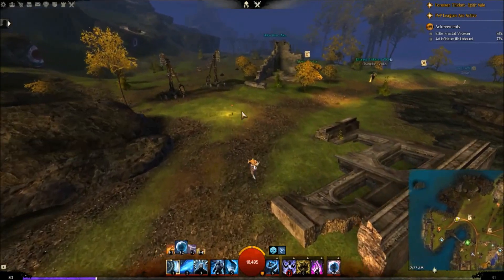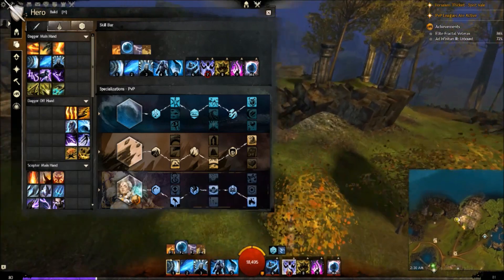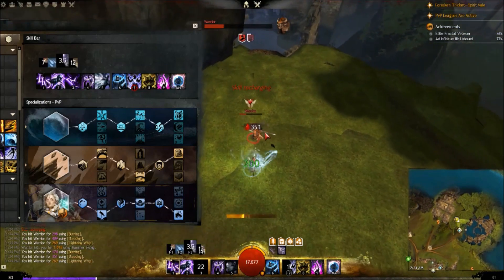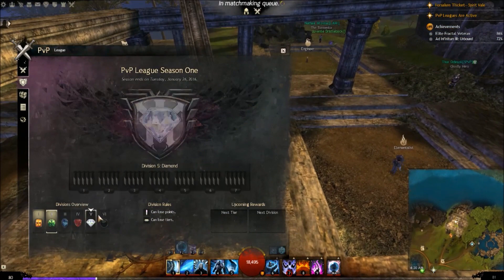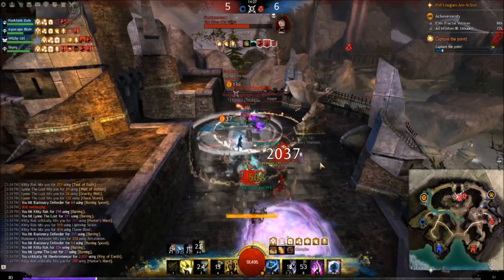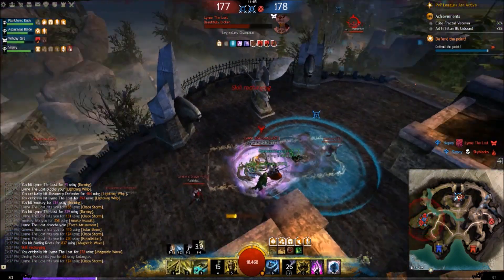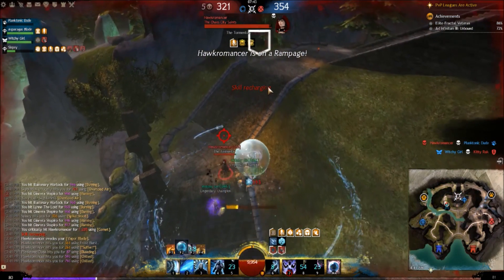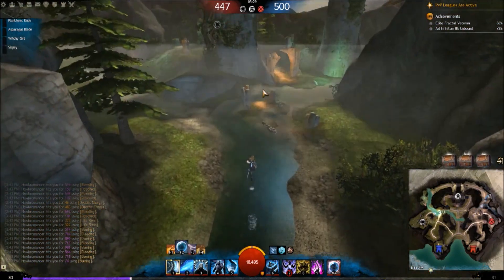Guild Wars 2 (PvP Build + Game Play) Bunker Tempest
Elementalist PvP build guide + game play
Dagger/Focus Celestial Diamond skin
Great point holder, condi clears and AoE Healing
Simple Rotations for an elementalist (high utility build)
Feedback on the build and video appreciated
Message me in game at “waveguider.6271”